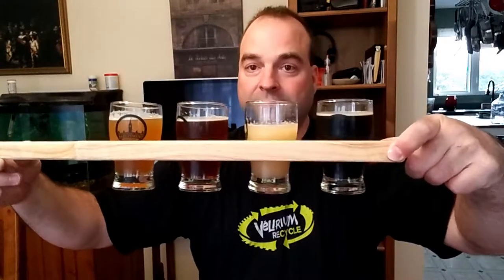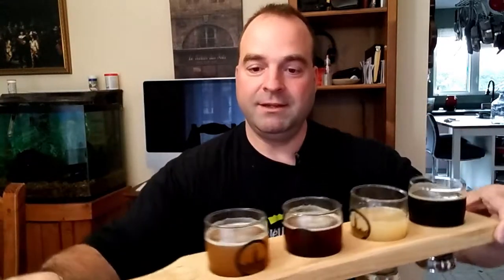Serving Up a Flight of My Own HomeBrew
So I suddenly realized that I had never used the Flight Paddle I had downstairs to server beer so that was an issue I needed to rectify ASAP!

Some items I've mentioned in this or previous videos
12" Stainless Steel Bazooka Screen
GFCI plug and cord set, triple outlet
Chugger Pump
Wort Chiller
Hop Spider
Hop Straining Ball
Ultraship Shipping Scale
Magnet Scrubber for Carboys
5/16" Auto Siphon with 8 feet of Tubing

Glassware
Kwak Beer Glass with Stand
Grimbergen Glass
Maredsous Chalice
Leffe 2-Pack Chalice Glass
La Chouffe glasses

Our videos are made using -

SmartPhone
OnePlus 2 Smartphone, 64GB Sandstone Black

Accessories
AmazonBasics Lightweight Mini Tripod
Rode VideoMic Me Directional Microphone for Smart Phones
Portable Charger Anker PowerCore - External Battery Pack for SmartPhone
Aputure A.lav Lapel Microphone for Smartphone